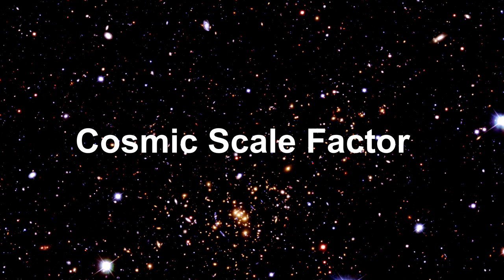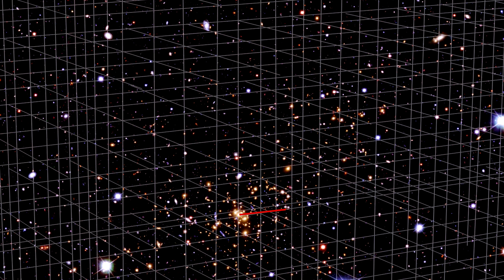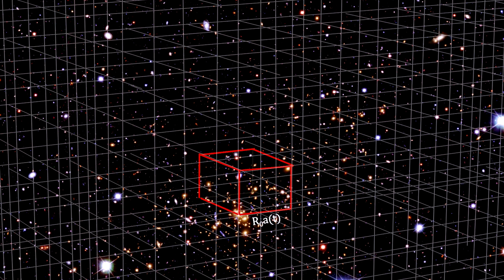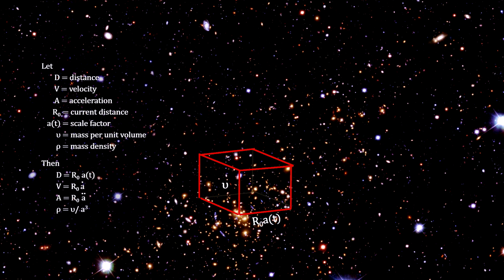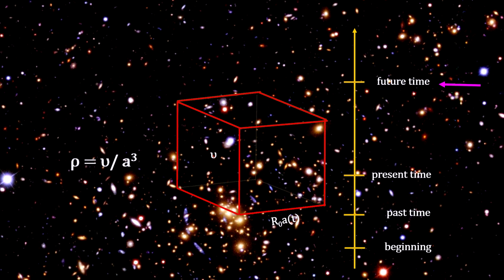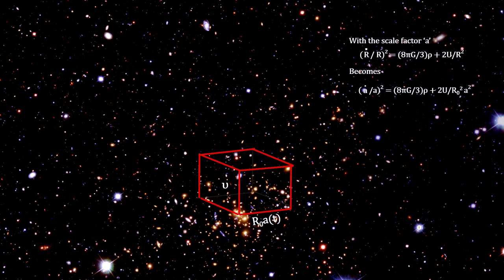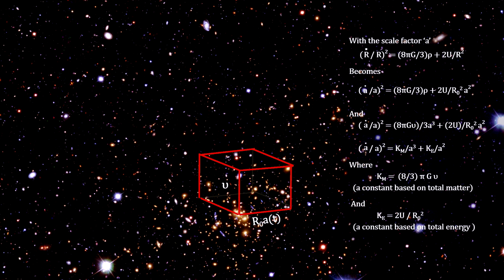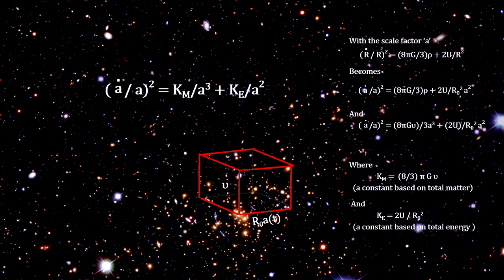Classroom Aid - Cosmic Scale Factor